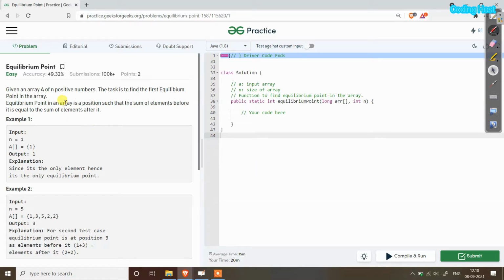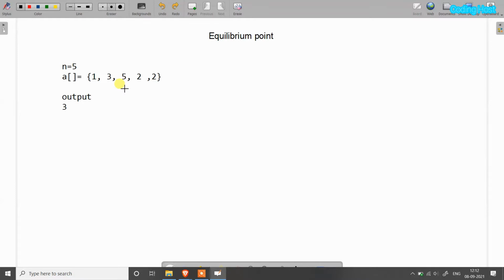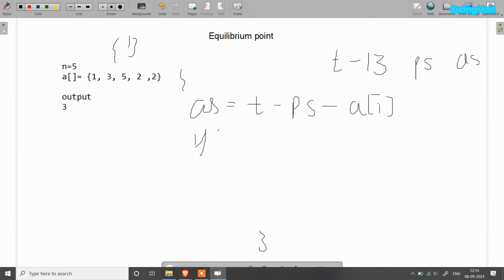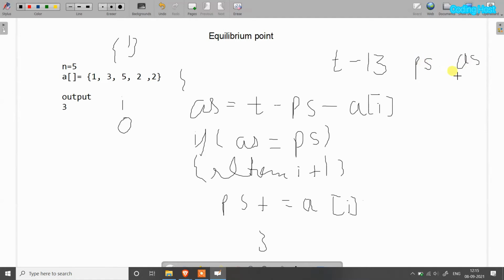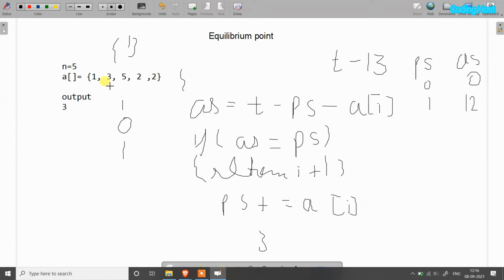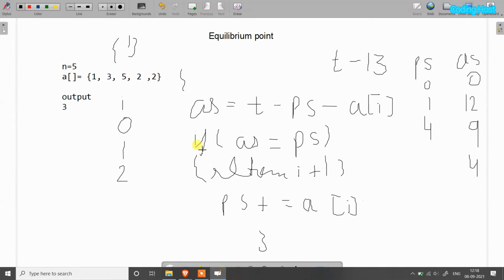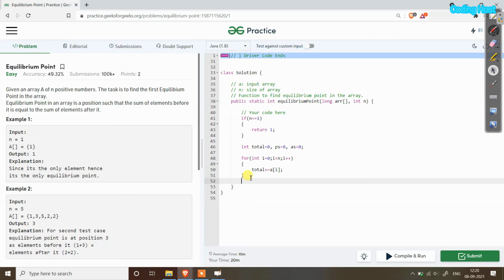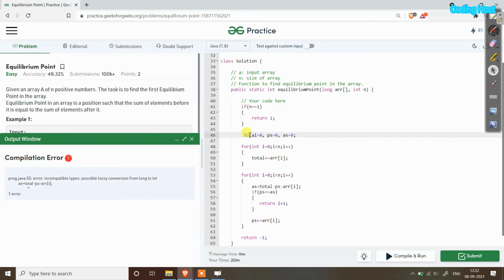Equilibrium point in an array | Equilibrium point in an array in java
In this video, I will show you a program to find equilibrium point in an array in java.